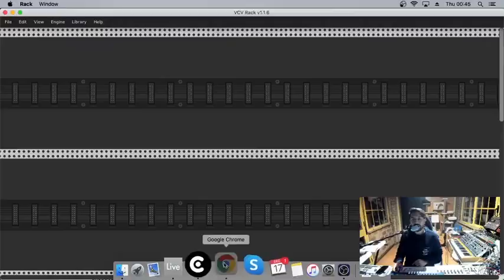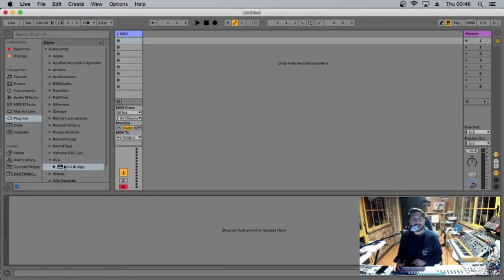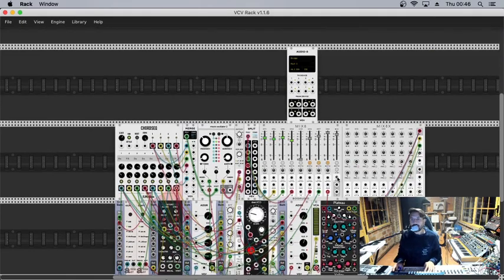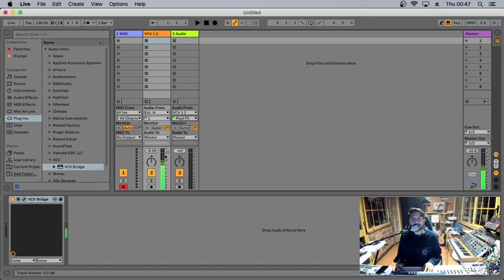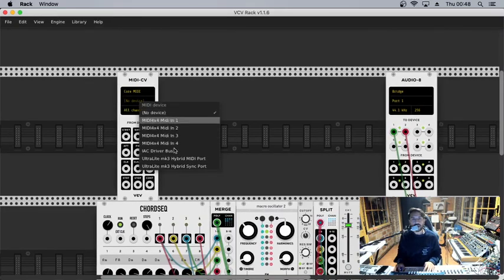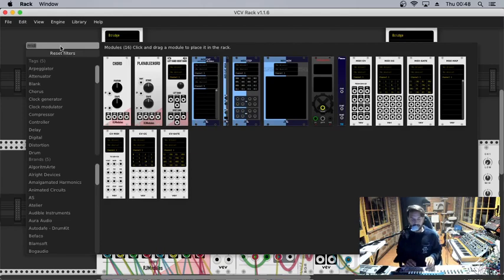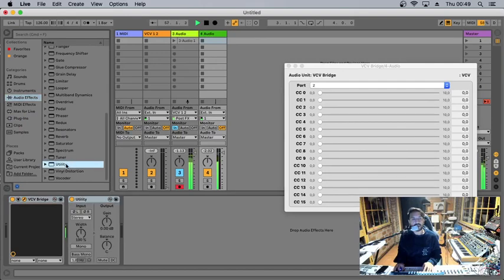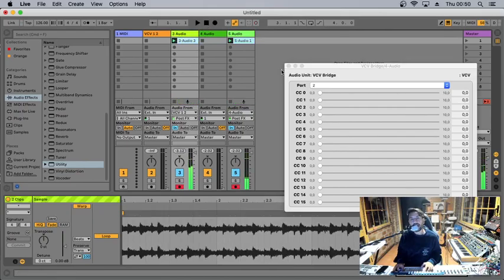Connect VCV RACK and ABLETON (sync and audio recording)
Use VCV RACK 1 into Ableton